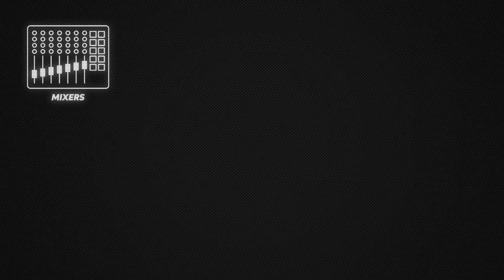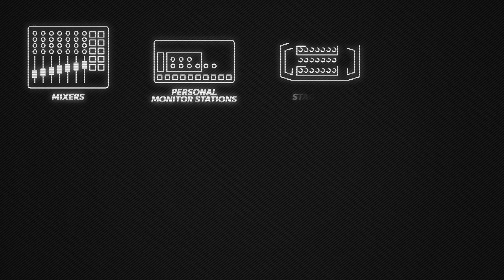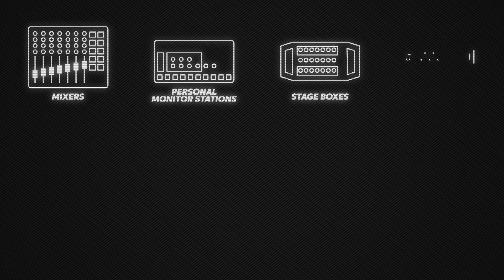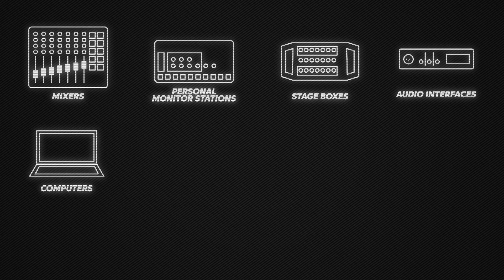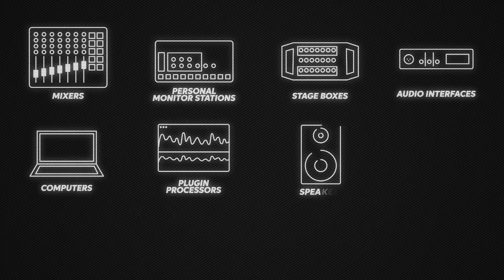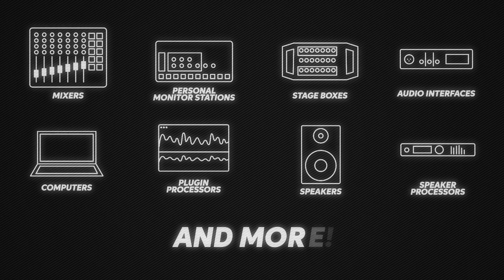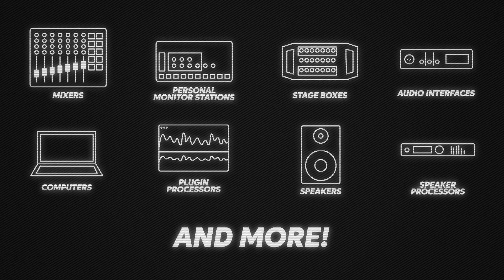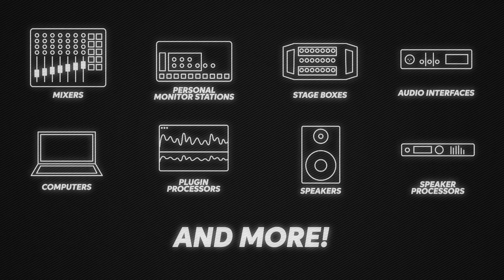What is AVB?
Mike Cole from PreSonus explains what AVB (Audio Video Bridging) is, and how it compares to other high-bandwidth digital audio protocols.

The Definition of AVB (Audio Video Bridging)
The IEEE 802.1 Audio Video Bridging (AVB) standard is an ultra-high-speed, near-zero-latancy Gigabit Ethernet protocol specifically engineered for digital audio and video. AVB maintains the full quality of encoded audio and video. AVB supports nanosecond sync accuracy, regardless of network activity. AVB networks use standard Cat 5e or Cat 6 cables for connections spanning thousands of feet (up to 3,280 feet) and multiple AVB devices can be connected via AVB switches.

After you watch, check out Sweetwater.com today for all your music instrument and pro audio needs!